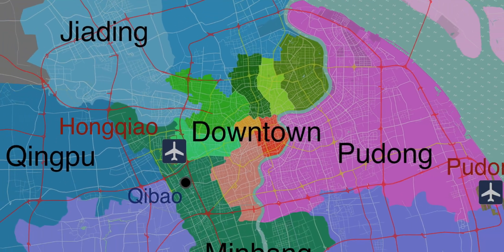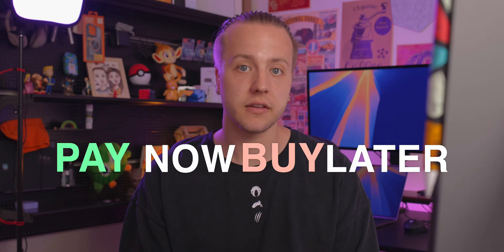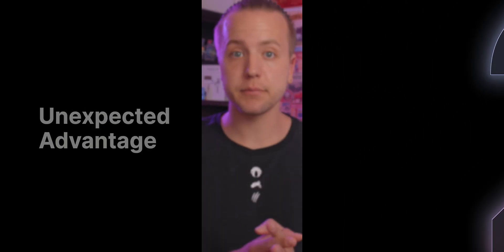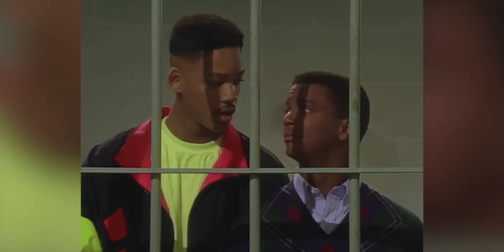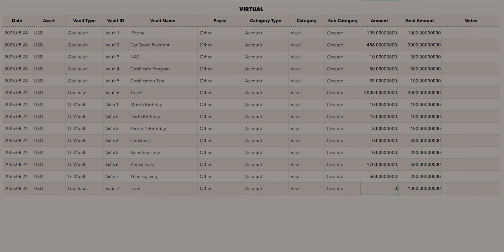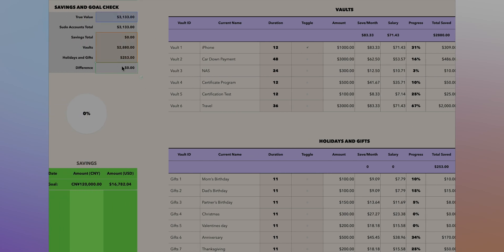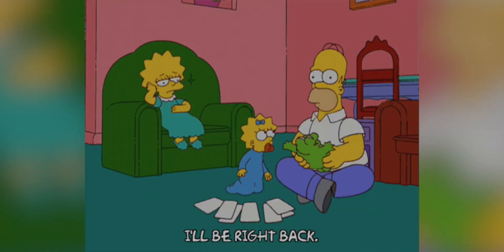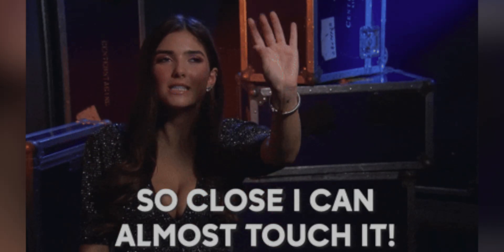How Apple Numbers has helped me organize my finances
🔮 Aesthetic Thoughts 6

✌️ In this video, I explain how I used Apple Numbers along with a custom virtual vault system to better organize my finances and manage large expenses like upfront rent payments during my recent apartment hunt in Shanghai. I'll walk you through the flexible budgeting technique I developed using Apple Numbers spreadsheets and Apple Shortcuts, which allowed me to allocate savings for different goals and create personalized loan schedules with my own funds—essentially a buy now, pay later system without loans or credit. Whether you're looking to get more control over your money, plan for big purchases, or simply want to optimize Apple’s built-in tools to improve your financial organization, this tutorial offers practical insights and actionable tips. Links to download the spreadsheet and previous tutorials are provided to help you get started with your own Apple Numbers financial setup.

🕰️ Chapters:
00:00 - Intro and Back Story
01:17 - Review on Pay Now Buy Later system
02:09 - Unexpected Advantage
04:32 - Final thoughts